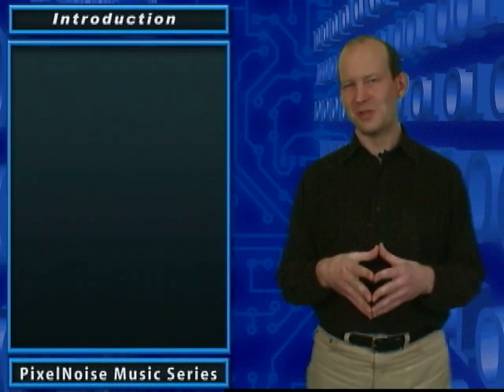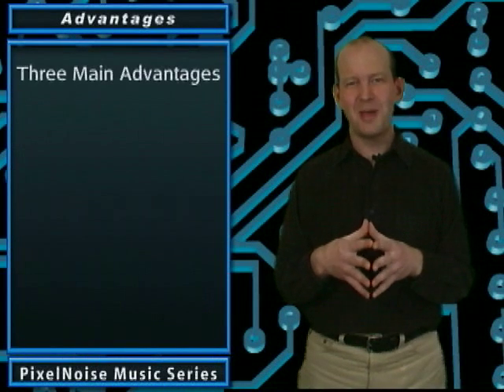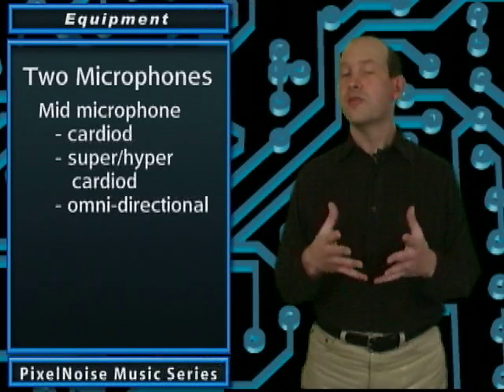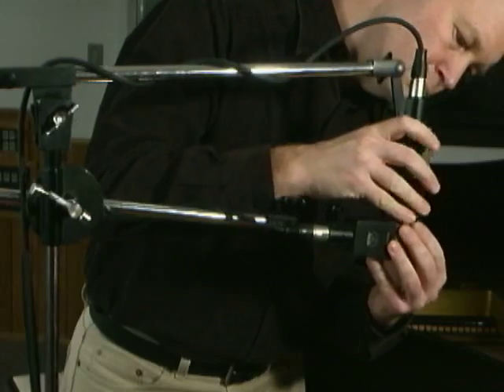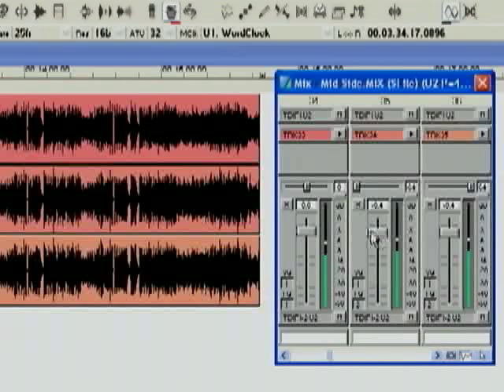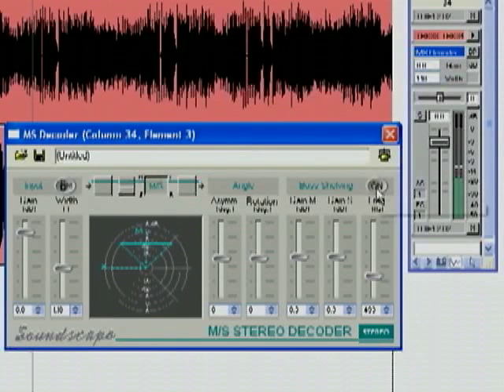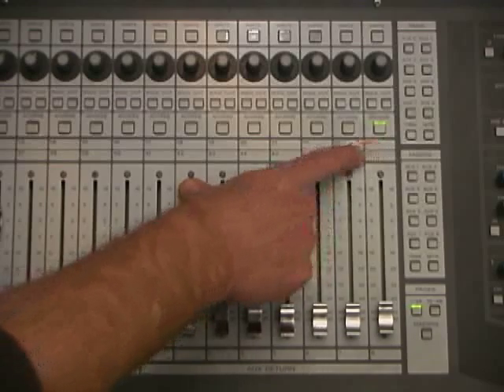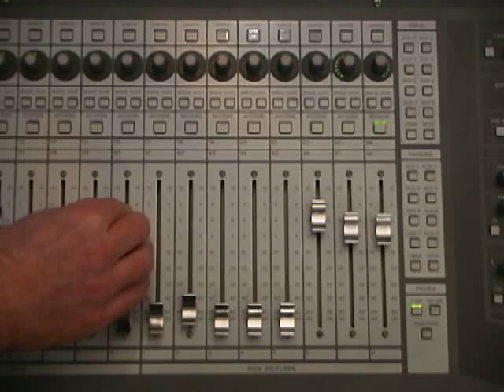Mid-Side Microphone Technique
PixelNoise Music Series presents: Mid-Side Microphone Technique. Jay Kenney, a recording engineering, demonstrates how to set up a Mid-Side Microphone for your music needs.